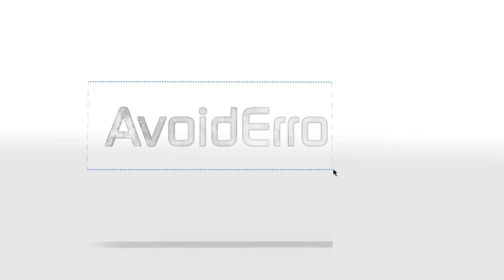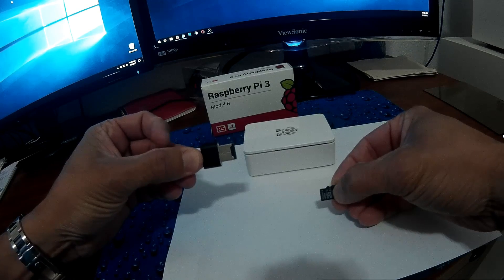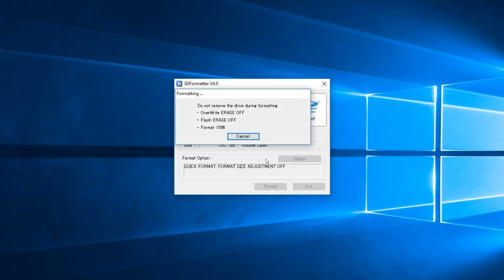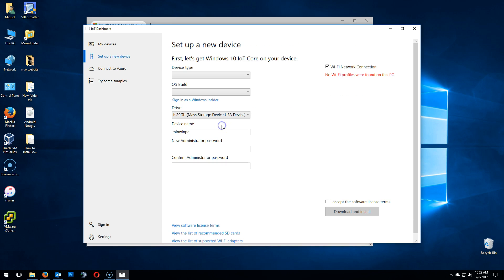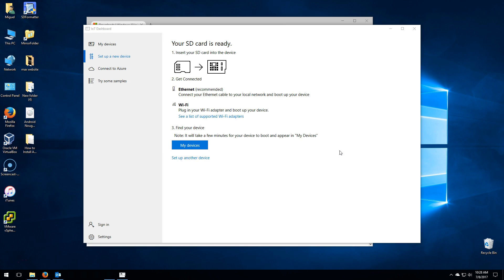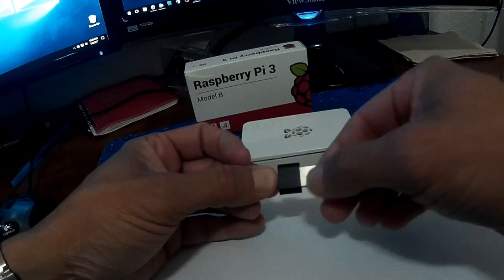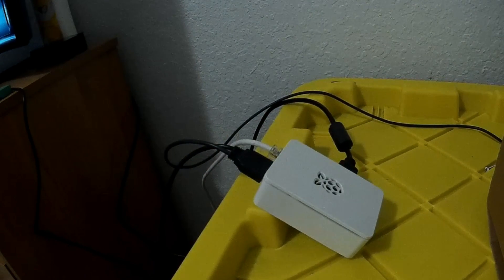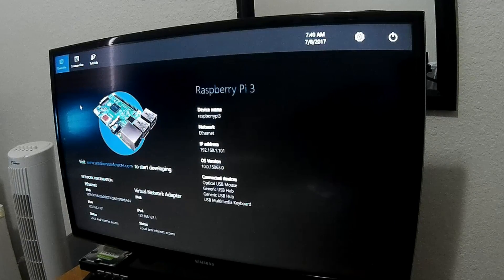How to Install Windows 10 IoT Core on Raspberry Pi 3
It's not Windows 10 as we know it from PCs or tablets, Windows 10 IoT Core is another branch of Microsoft's OS designed to be run on low-power devices